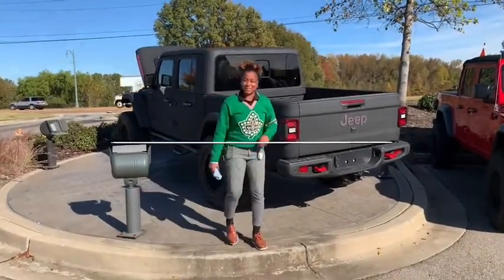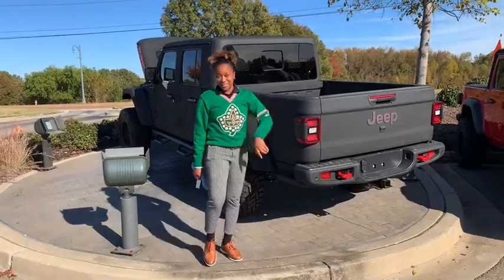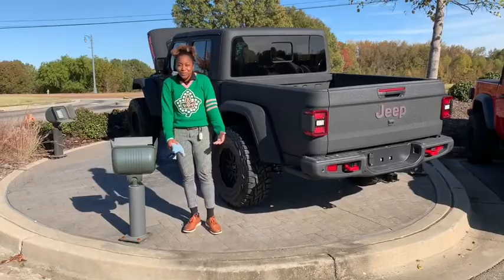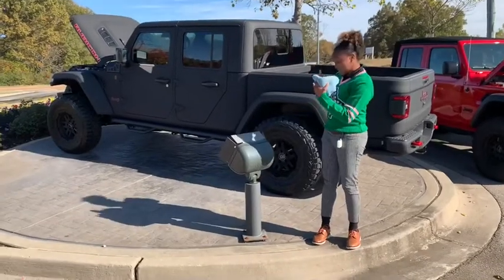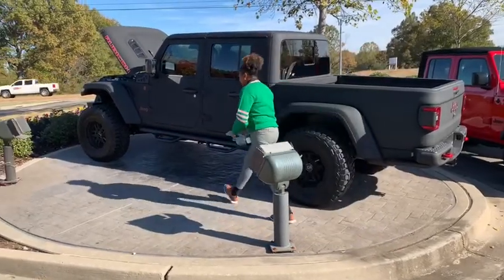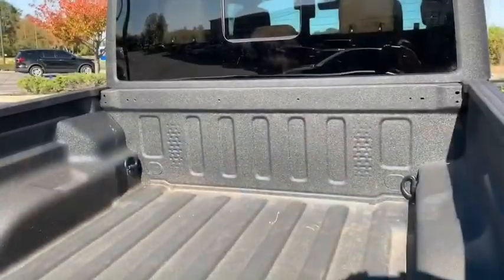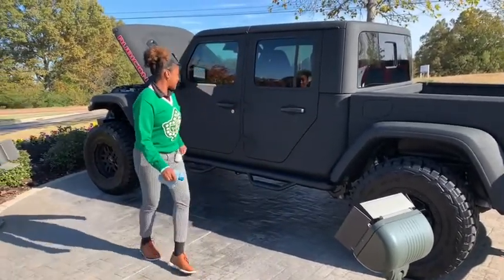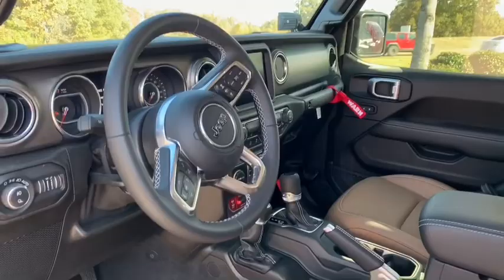Kevlar 2020 Jeep Gladiator Rubicon